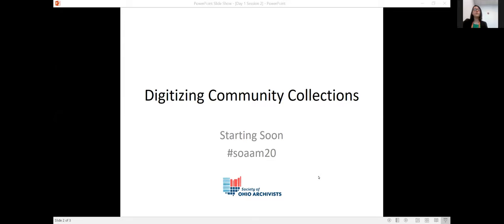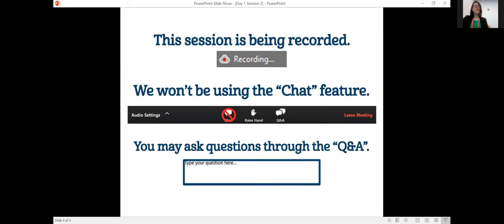SOA 2020 Annual Meeting: Digitizing Community Collections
Digitizing Community Collections.
Cindy Lindsay, Aaron O’Donovan, Angela O’Neal, Nicole Sutton, Columbus Metropolitan Library.
Digital community collections, or the development of digital collections based on materials owned by private individuals, is increasingly becoming part of the work of many archives. Whether you are a seasoned professional with experience digitizing collections or just beginning a digital project, community collections pose a number of challenges. Learn about the development of community collections, new approaches to user-uploaded materials through the development of My Upload software (funded by LYRASIS Catalyst grant), and how to create metadata for loaned items with little information.

Day 1, Session 1, of Society of Ohio Archivists Annual Meeting (Virtual) June 16-17, 2020.